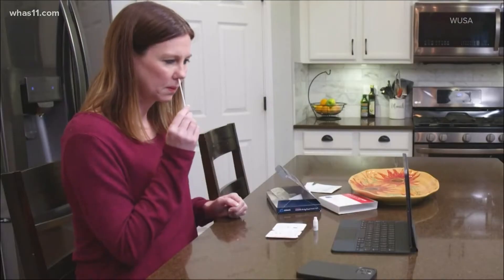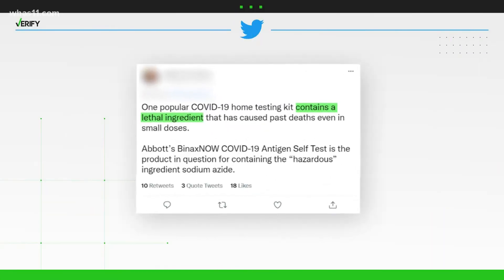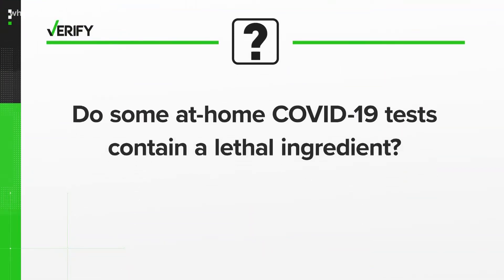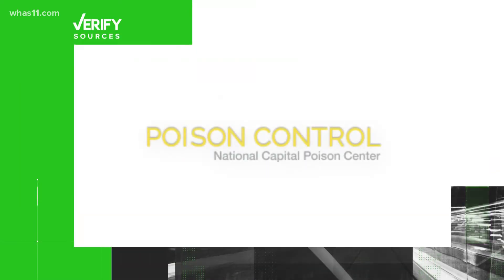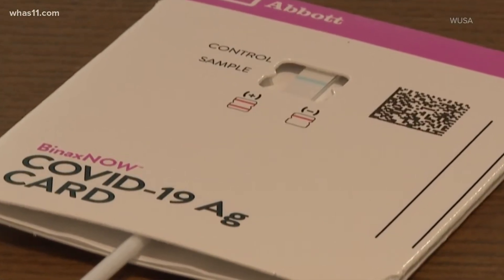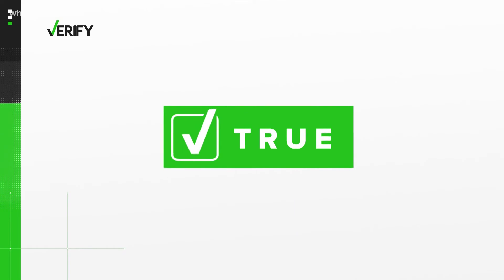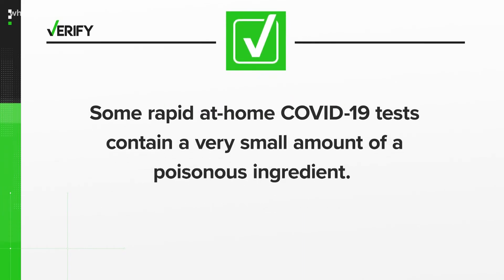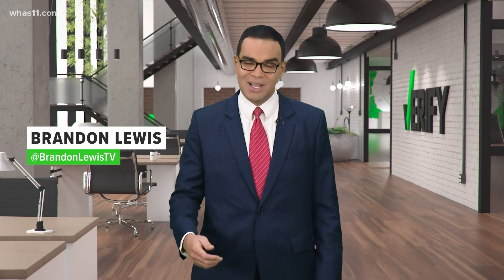COVID test kit liquid could be harmful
Nearly 200 million at-home COVID-19 tests were recently mailed in the U.S. But a component inside some of those kits is raising concerns.

"Some of the kits actually have sodium azide in them. Sodium azide is a chemical that can be potentially poisonous," said Dr. Kelly Johnson-Arbor, National Capital Poison Center.